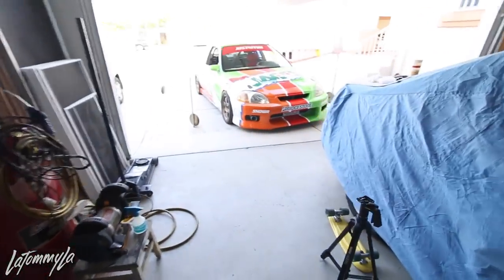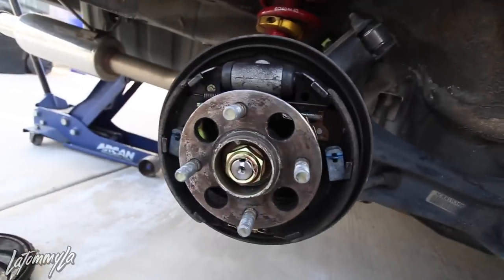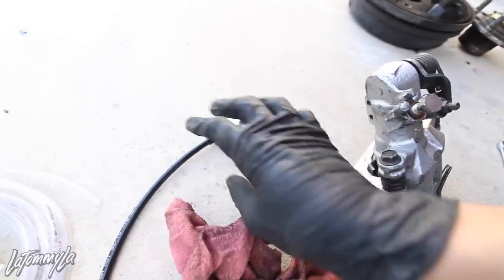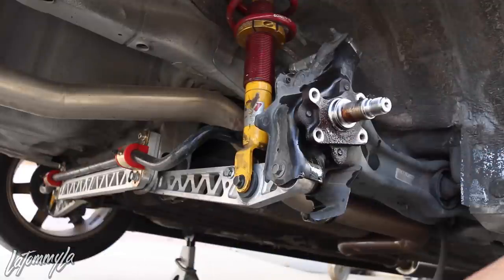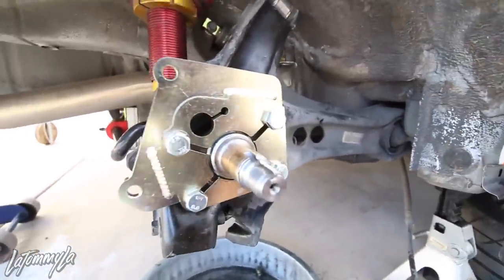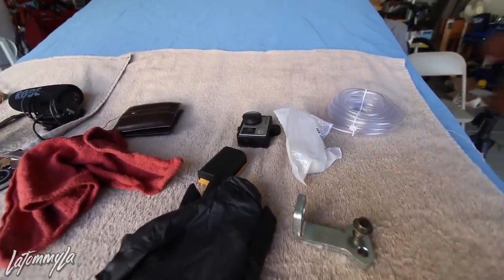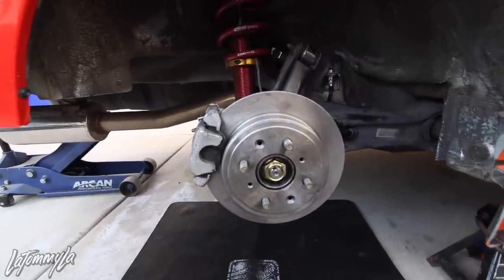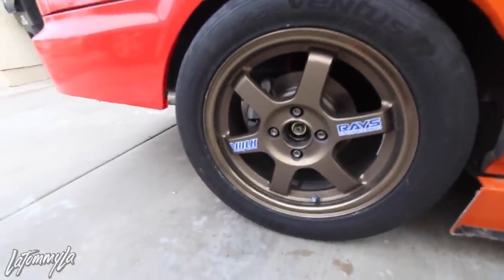HONDA CIVIC REAR DISC CONVERSION +HOW TO?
Finally did my rear disc conversion using the scarebird brackets!

Peripherals!

What Parts I Ordered?
40/40 Prop Valve - Ordered From Honda